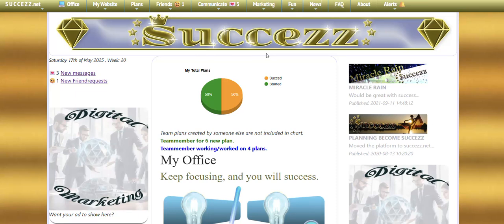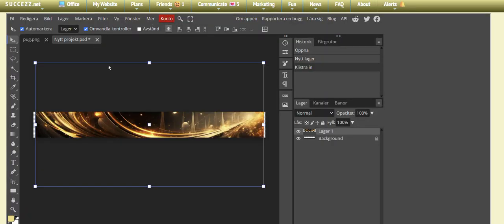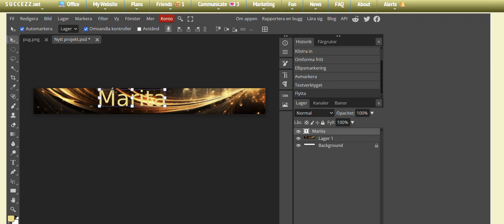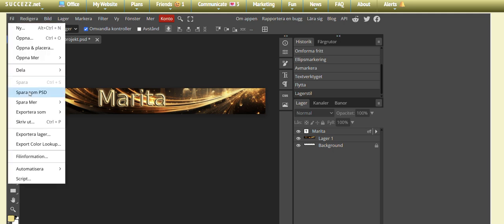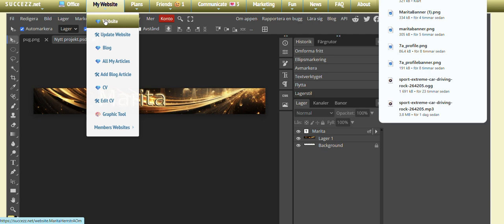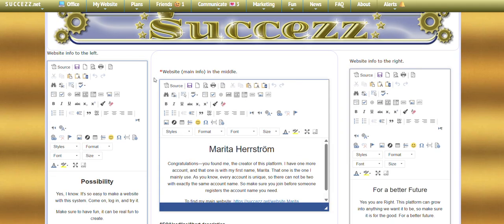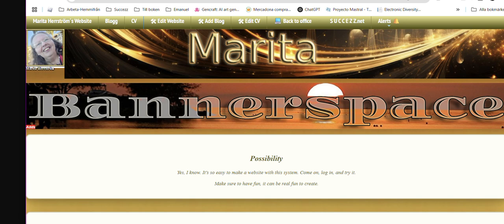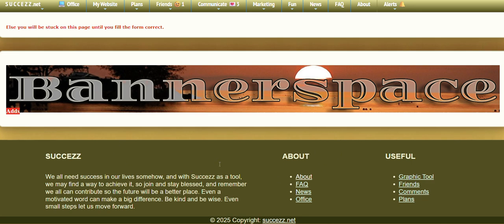Add banner to Succezz website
Tutorial on how to add a banner or profile picture to succezz.net